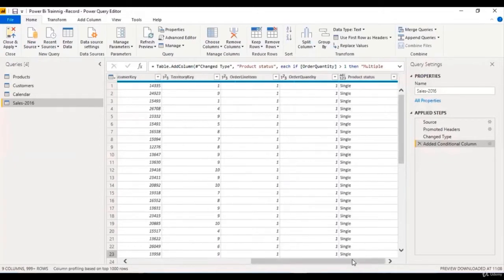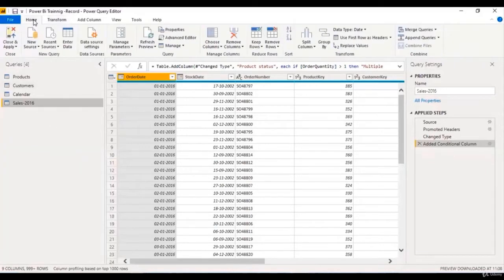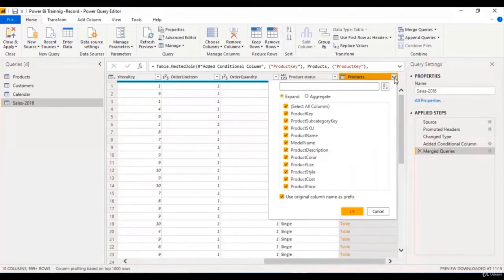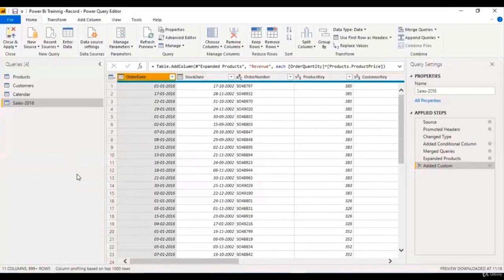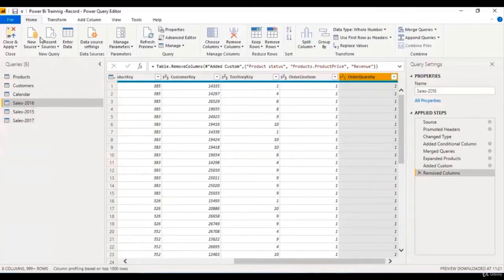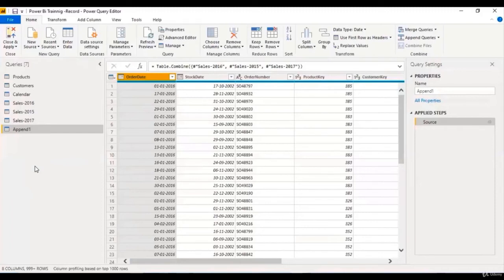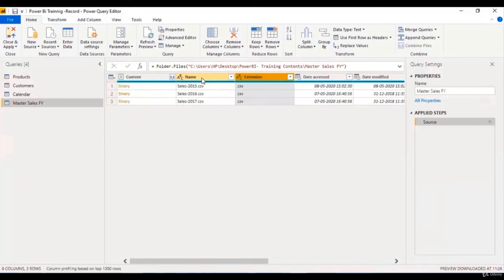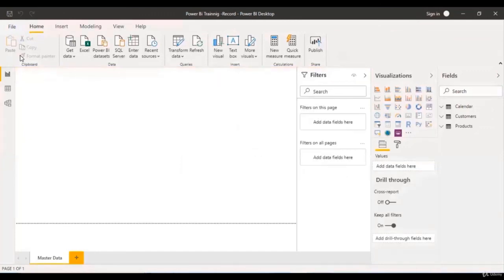Append Queries and Merge Queries | Merge vs Append in Power Query | Power BI Tutorial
Merge and Append Queries in Power BI  | Merge vs Append in Power Query | Power BI Tutorial